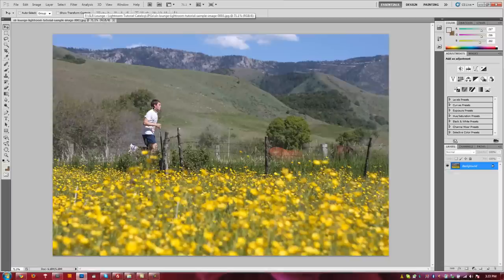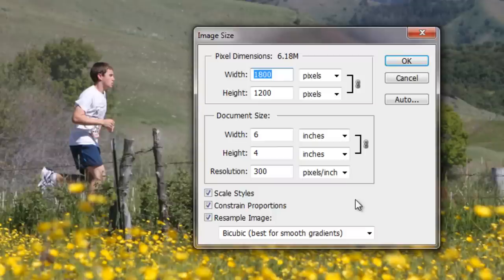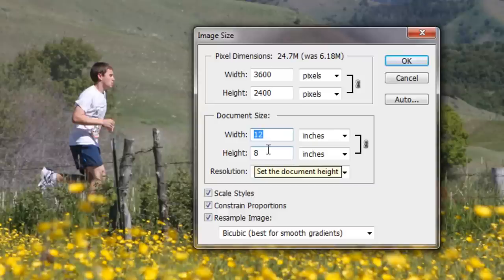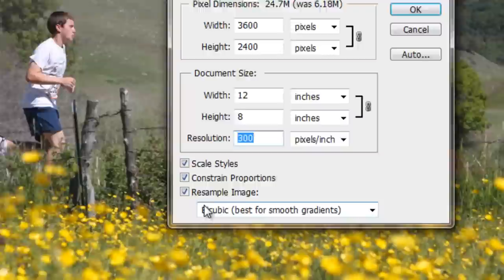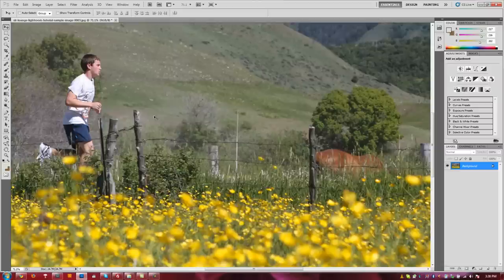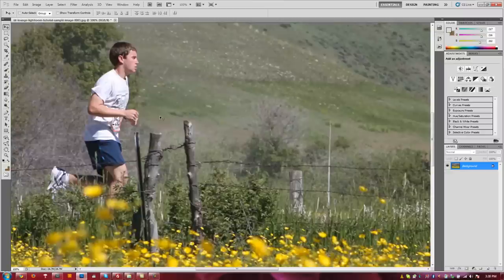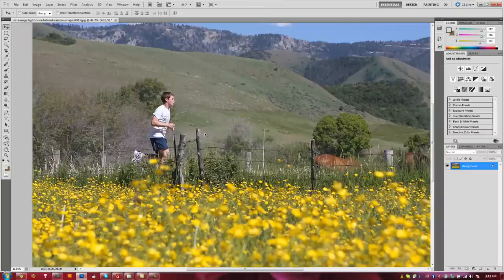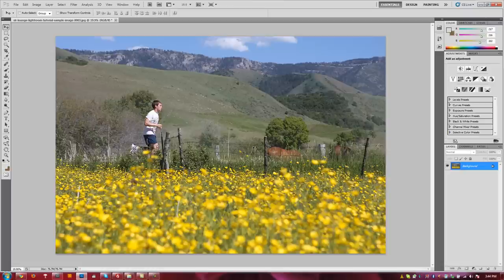How to Prepare an Image for Enlargement Prints in Photoshop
I often get asked how to prepare images for enlargements, so I thought it appropriate to prepare a little video on the subject.

In this video, we will cover how to enlarge and sharpen an image in Adobe Photoshop in order to prepare it for an enlargement print. We are using CS5, however, most prior versions of Photoshop and even Photoshop Elements should work pretty much the same way as well.